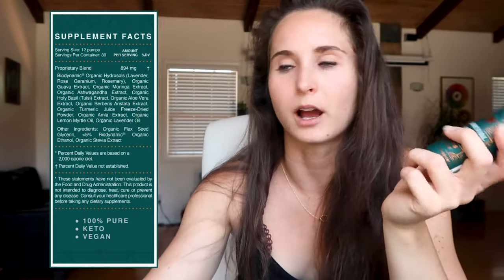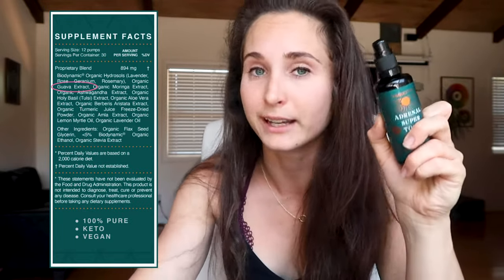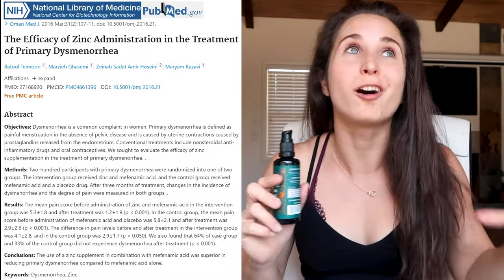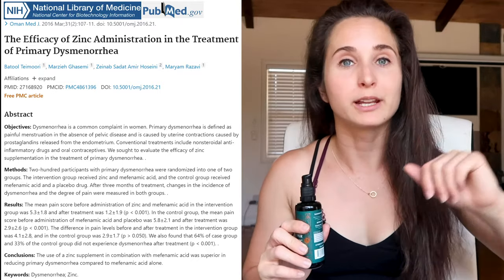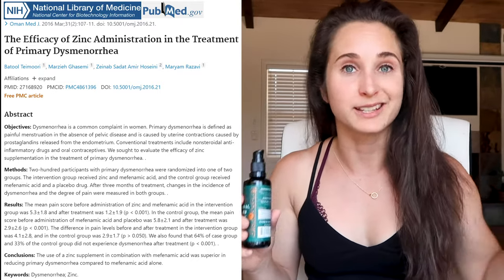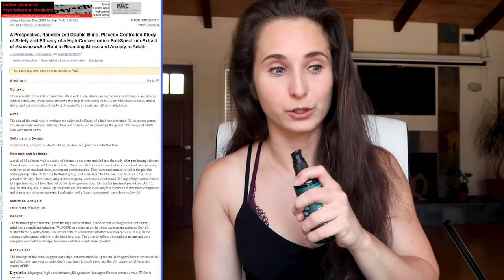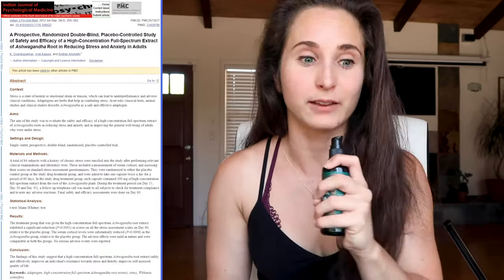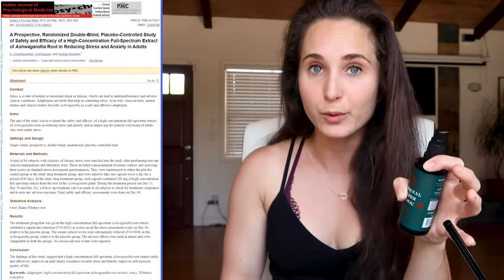Cymbiotika Review by Marisa Holistic Fitness Coach (MissFitAndNerdy)